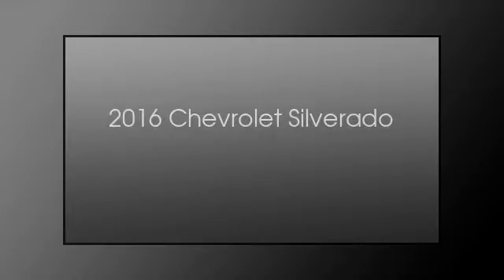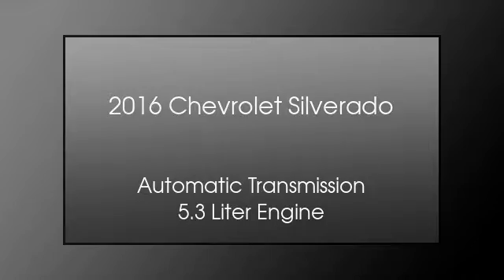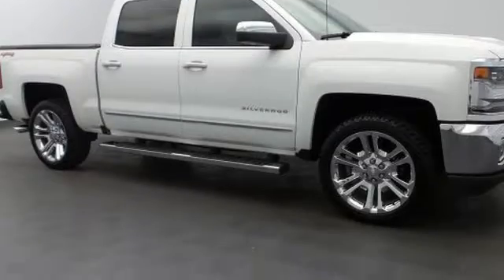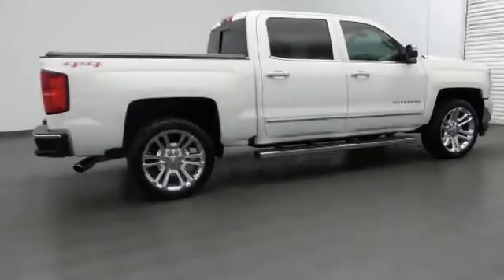2016 Chevrolet Silverado 1500